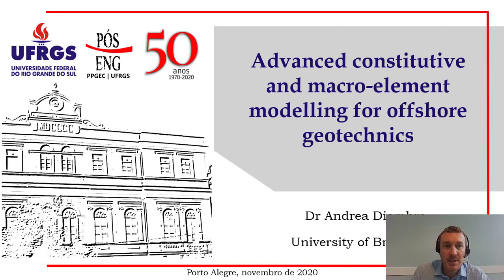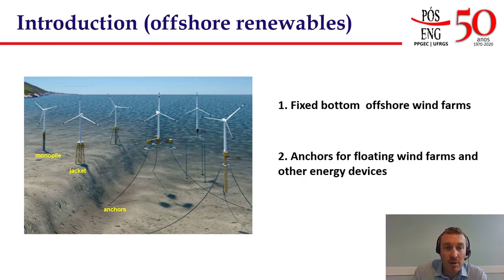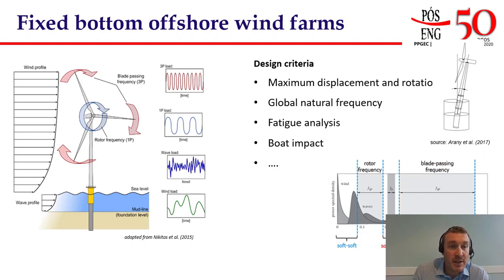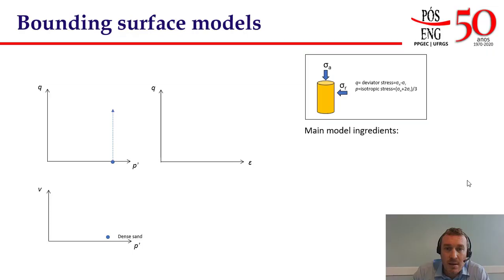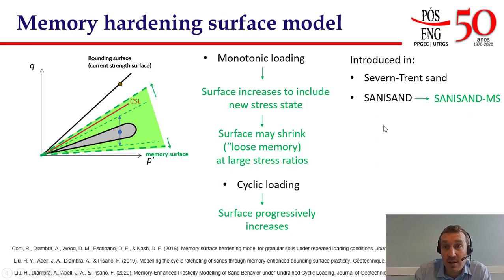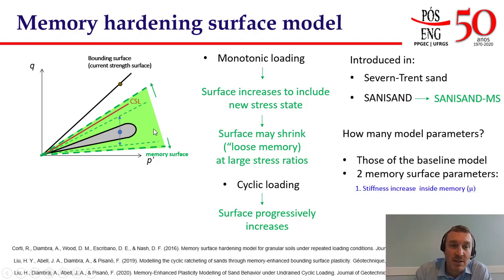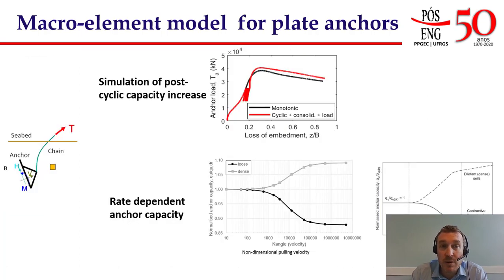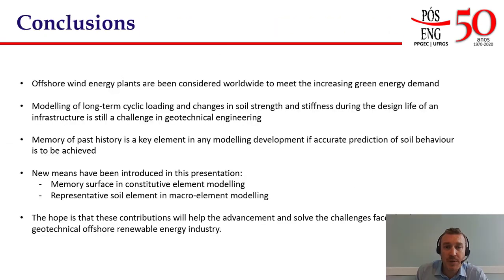Andrea Diambra - Advanced constitutive and macro-element modelling for offshore geotechnics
Dr Andrea Diambra is a Senior Lecturer in Geotechnical Engineering at University of Bristol. His research interests span across a wide range of geotechnical problems, with particular focus on two main areas: 1) new geotechnical solutions for offshore energy systems and 2) development of novel ground improvements techniques. His research uses an approach across the length scales involving a range of techniques from experimental element testing, constitutive modelling, numerical analyses and full-scale testing.